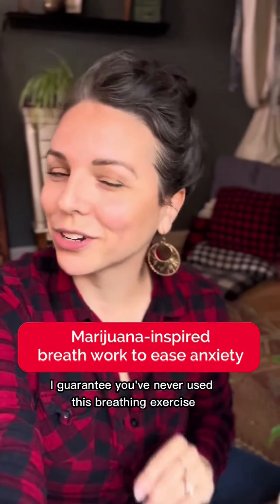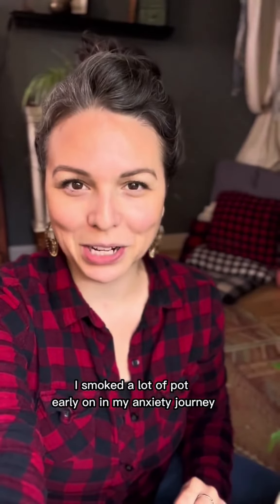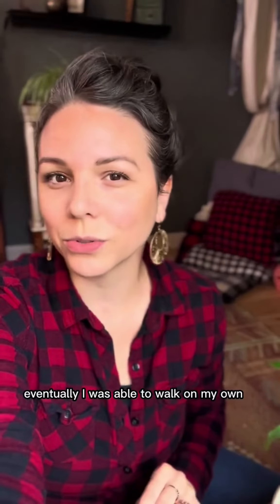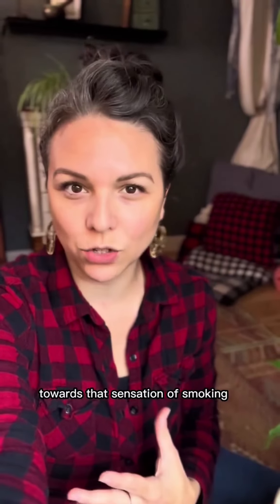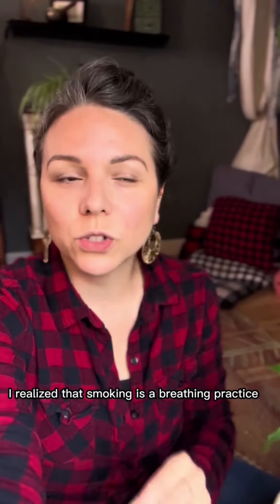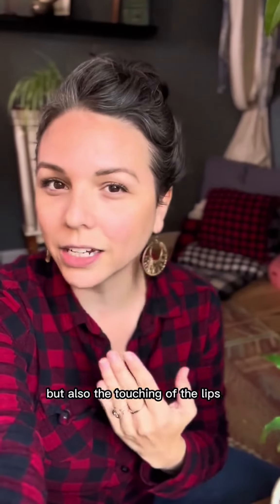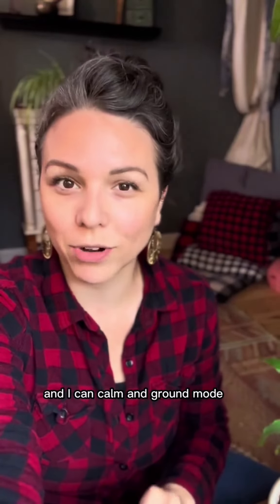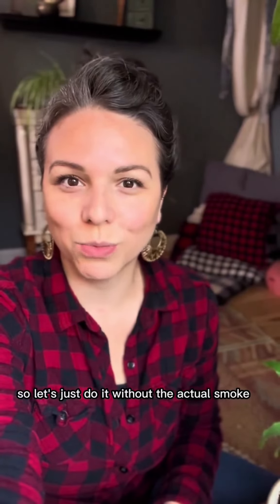🌬️ Breathe out the stress! Let's talk anxiety hacks! 🌪️ 🛡️ Bet you've never tried this breathing tri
🌬️ Breathe out the stress! Let's talk anxiety hacks! 🌪️ 🛡️ Bet you've never tried this breathing trick for those pesky anxiety moments! Let me spill the tea. ☕ True story: Back in the day, yours truly relied on a lot of...well, green to ease anxiety's grip. 🌿 But guess what? I waved goodbye to that crutch and found a new path! 🚶‍♀️ So here's the secret sauce: ever thought of smoking as a breathing exercise? 🚬 Yup, it's not just about the puff, it's the magical parasympathetic trigger! 🌟 👄 Fingers to lips! It's like hitting the calm button. Inhale deep, feel those lungs puff like marshmallows. 🍥 Hold it, and exhale slow – bye-bye tension! 🎈 💨 So, let's give it a shot, shall we? Trigger that calm, wave bye to anxiety, and take a deep inhale towards a brighter, chillier you! Drop a 🌬️ if you're up for this awesome anxiety-busting hack. Let's breathe it out! 🌈🌬️